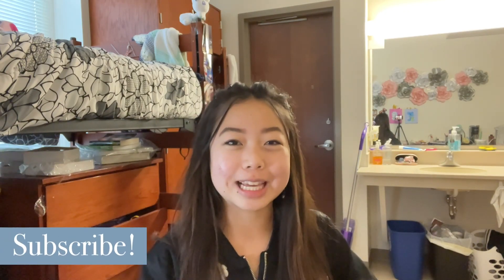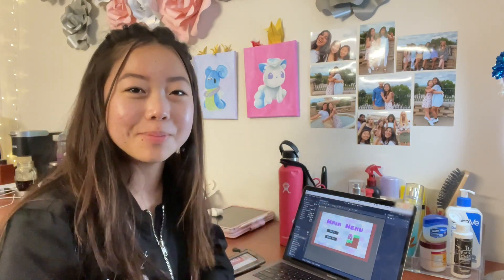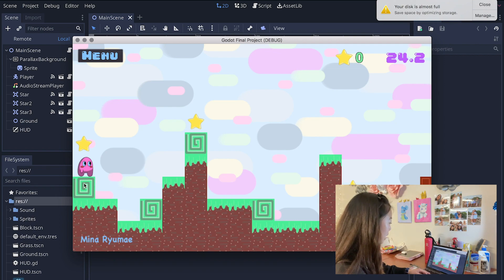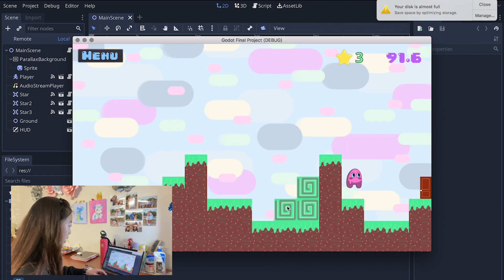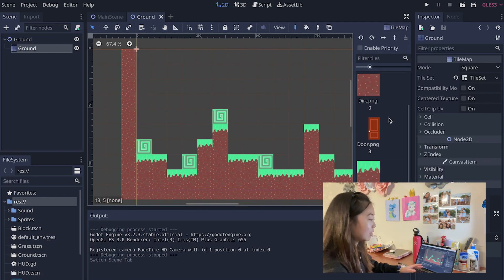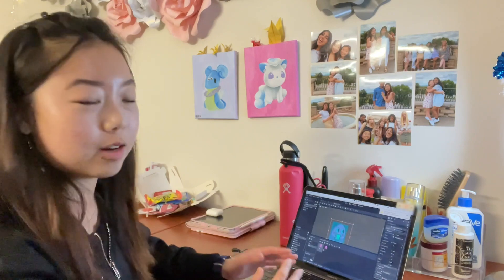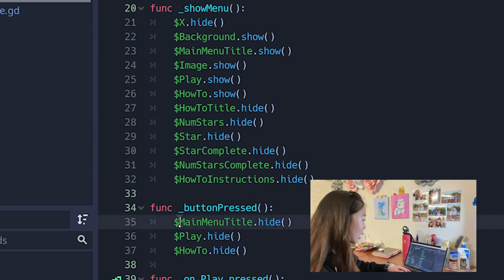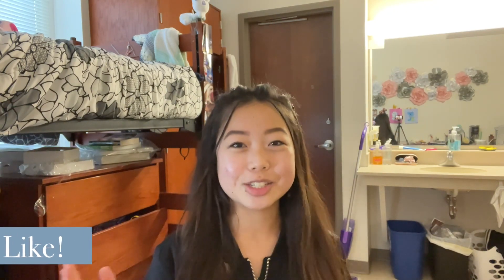GODOT FIRST complete Game Programming Project | Godot Game Engine | GDScript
This is the first full game I've ever made! This is my final Godot project for my Game Programming CS 301 class and it is programmed using the native GDScript language. I learned Godot in the period of about 5 weeks and worked on this project for about 3. I designed all of the graphics using ProCreate on the iPadPro. I will be posting videos of my Unity and Unreal final projects in the next several weeks.

I’d love to hear any thoughts you have in the comments! 💜
☕️And if you're enjoying my videos and would like to buy me a cup of coffee... :)

If you like cute dogs brightening up your Instagram feed, check out my dogs’ Instagram and give it a follow 🐶